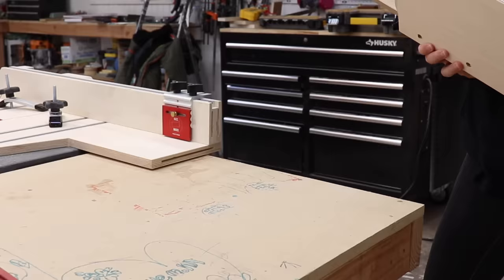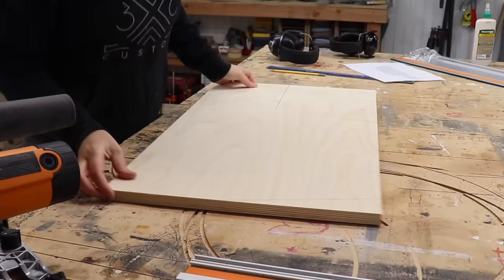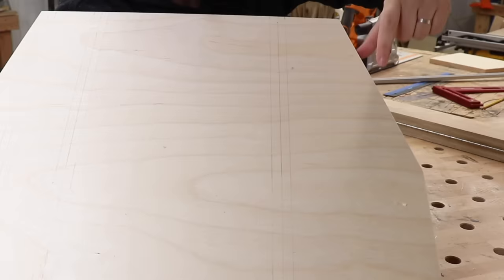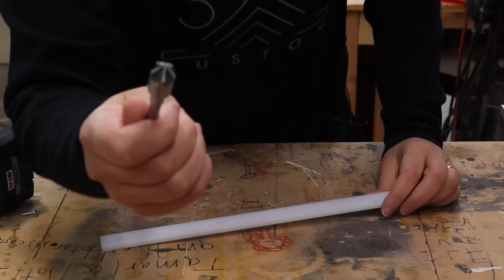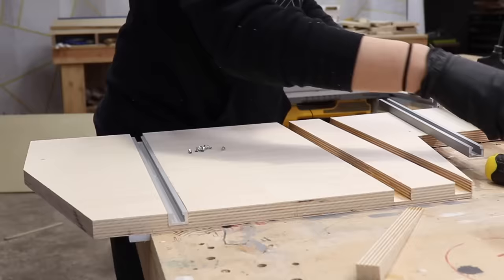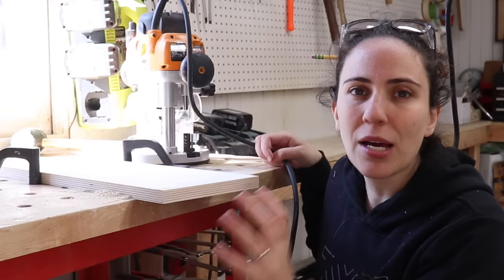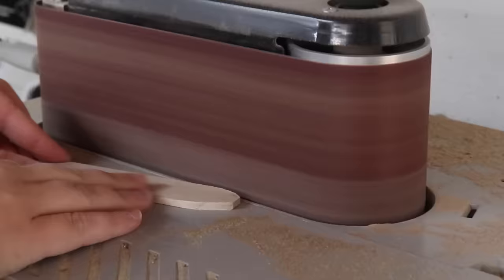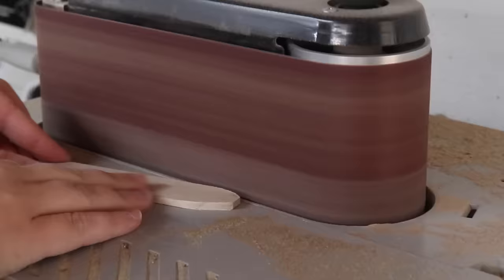SMALL Cross-Cut Sled with ADJUSTABLE Fence, EXTENSION wing and BEVEL Feature!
Time for a new Cross Cut Sled!

My old sled was the best thing I ever built for my shop, but there was one big problem with it… it was too big! So I decided to create a smaller sled that has the ability to turn into a larger sled with an extension wing.

While I was at it, I decided to add a few more features, the ability to cut 45 degree bevels and an adjustable fence to cut any angle you need!

MATERIALS FROM WOODCRAFT

TOOLS FROM WOODCRAFT

Table Saw:

Triton Tracksaw:

Makita Trim Router:

HDPE for runners:

Really Thin Double Sided Tape:

5 Minute Epoxy:

Red Triangle:

Red Square:

Shotgun Mic:

Lav Mic:

Voiceover Mic: